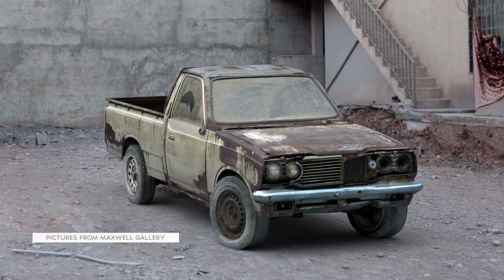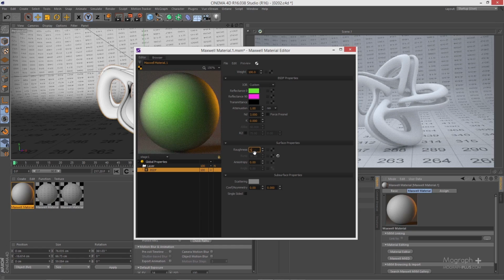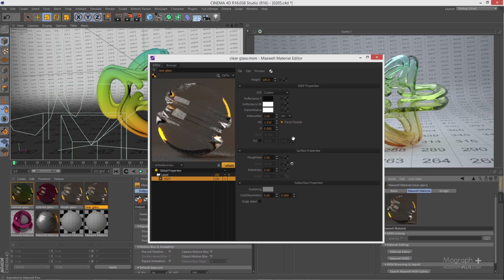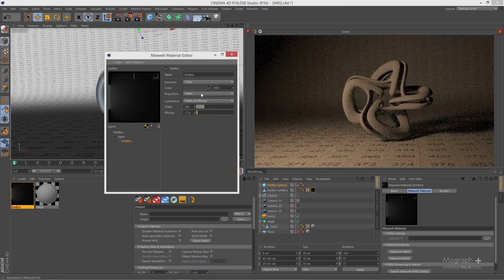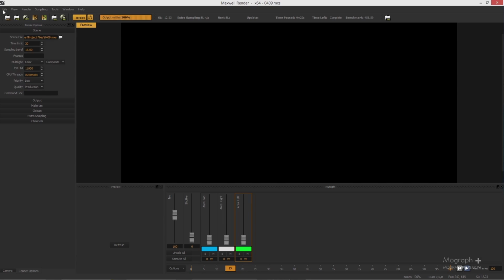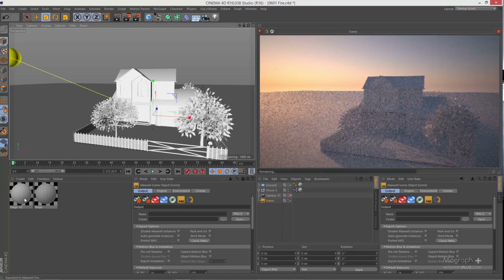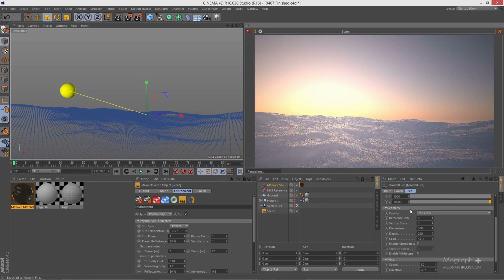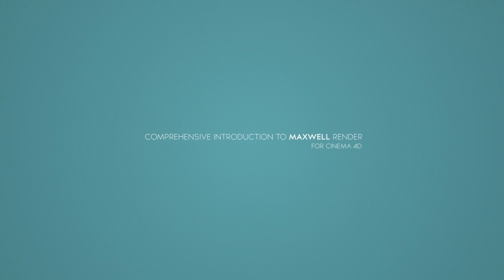Premium tutorial No 7 : Comprehensive introduction to MAXWELL RENDER for Cinema 4d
In this series of tutorials in more than 8 hours and 20 minutes we learn how to use MAXWELL Render for cinema 4d .